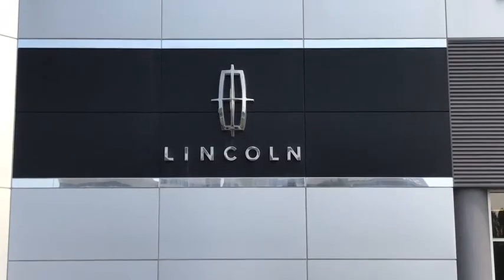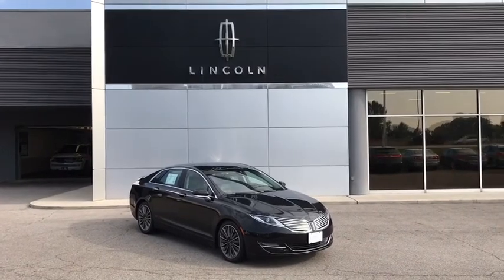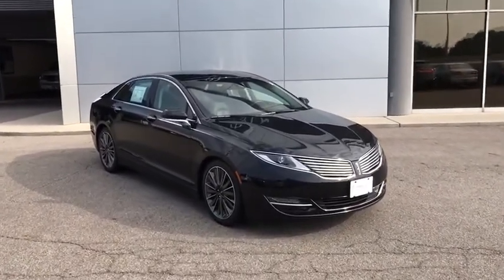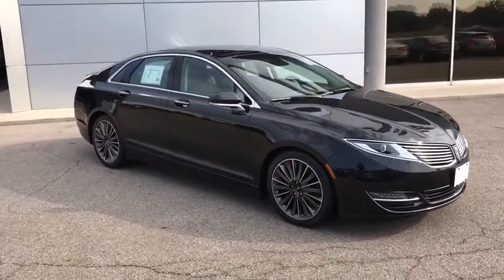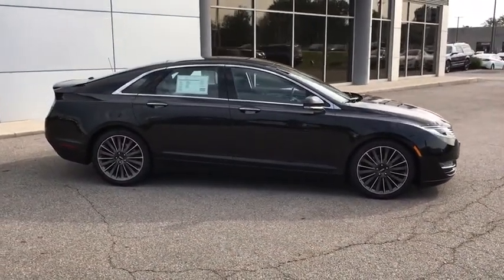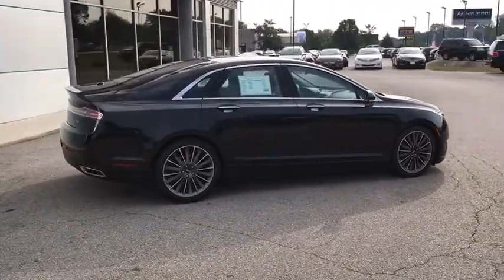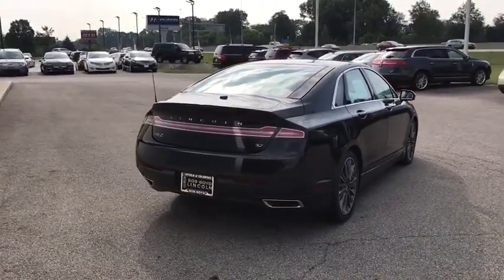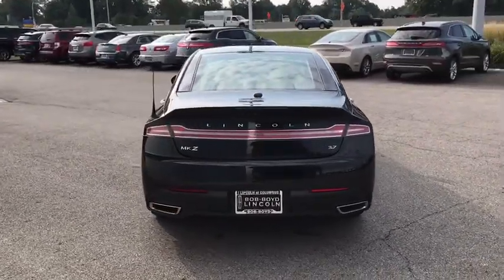2014 LINCOLN MKZ Lancaster, Delaware, Columbus, Powell, Dublin F11075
2014 LINCOLN MKZ
2014 LINCOLN MKZ 4dr Sdn FWD - Stock#: F11075 - VIN#: 3LN6L2GK6ER824088

2445 Billingsley Rd.

***ONE OWNER***CLEAN CARFAX***LINCOLN CERTIFIED*** This 2014 Lincoln MKZ is a one owner vehicle with the 3.7L V6 engine and many upgrades and options! It has features such as premium leather, heated and cooled seats, navigation, BLIS, rear camera, heated steering wheel, active park assist, lane keeping system, adaptive cruise control, panoramic moonroof, THX sound system, 19 premium wheels w/painted pockets, and much more! This Lincoln MKZ comes with the peace of mind of the Lincoln Certified program and warranty! ...The reason most people continue to purchase vehicles at Bob-Boyd, is the quality of our product. Also, please note, we take great care to keep our listings up to date, however our inventory changes daily and not all inventory is online. If you do not see what you are looking for, then please call. We look forward to providing you with excellent customer service and welcoming you as a Bob Boyd Lincoln of Columbus client. Bob-Boyd Lincoln is now the premier Lincoln Dealer serving Central Ohio. To better serve you, we have moved to northwest Columbus near Sawmill & I270! Vehicle Price may not reflect any dealer installed or additional aftermarket items added to this vehicle.